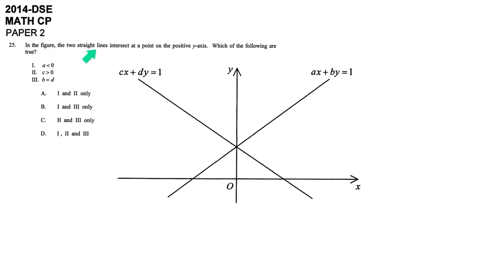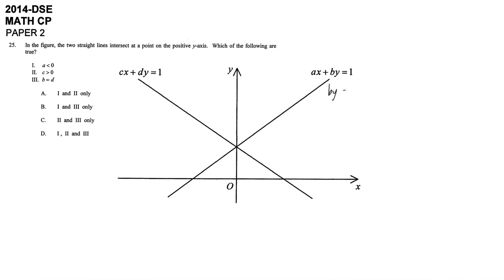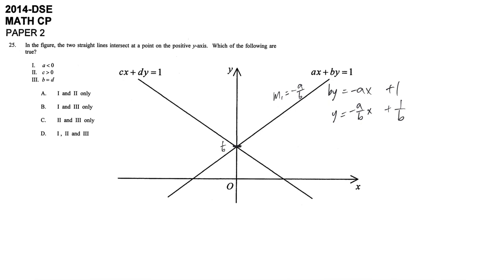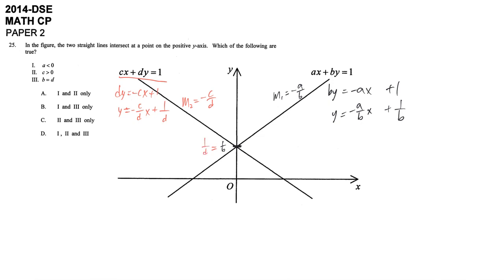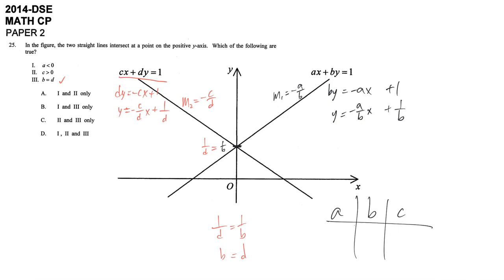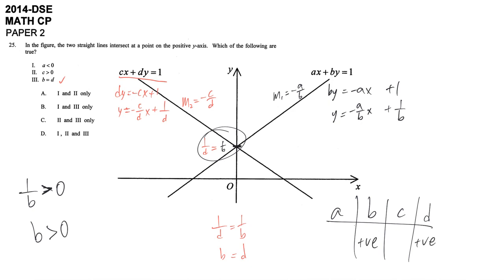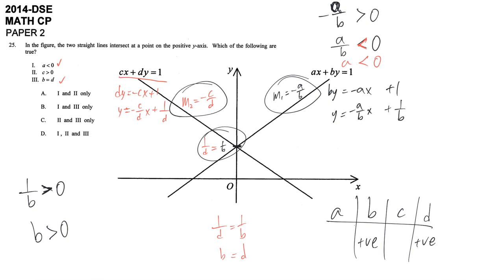DSE maths core 2014 paper2 #25 equation of straight line